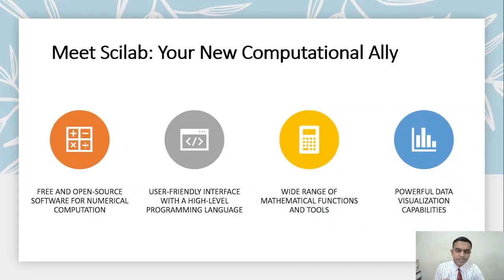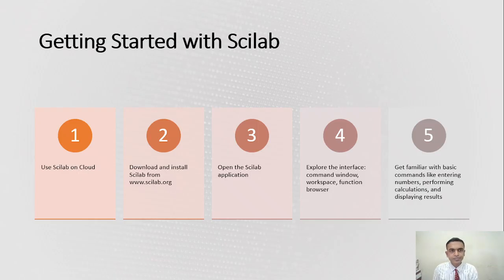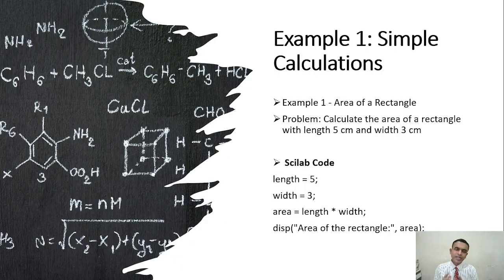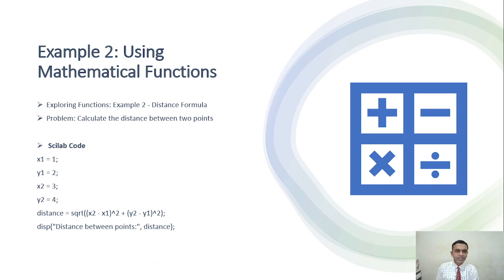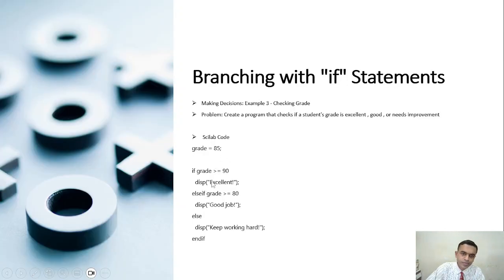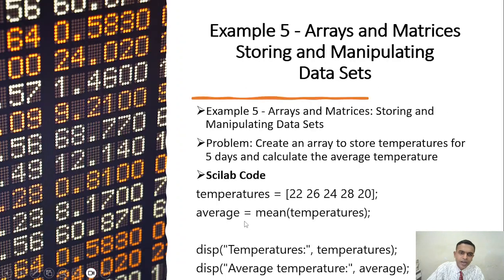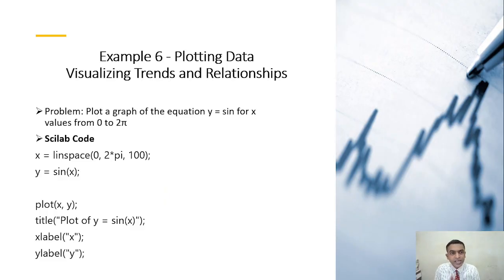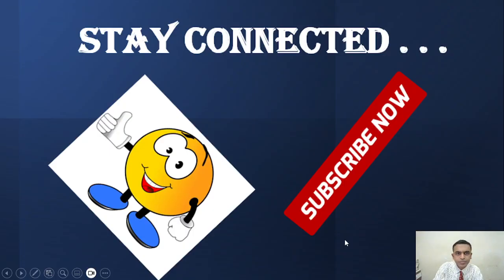Scilab for Beginners with Solved Problems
🚀 Welcome to the ultimate beginner's guide to SciLab! 🌟

Are you ready to dive into the world of SciLab and unlock its endless possibilities? Look no further! In this comprehensive tutorial, we'll take you by the hand and guide you through everything you need to know to get started with SciLab, from the basics to solving real-world examples.

🔍 What You'll Learn:

Understanding the SciLab interface
Basic operations and functions
Solving equations and systems
Plotting graphs and visualizations
Whether you're a student, a researcher, or just a curious mind eager to explore the realm of scientific computing, this video is tailored just for you! No prior experience required – we'll start from scratch and build up your SciLab skills together.

So grab your enthusiasm and join us on this exciting journey into the world of SciLab!